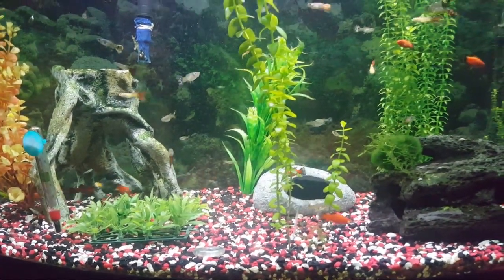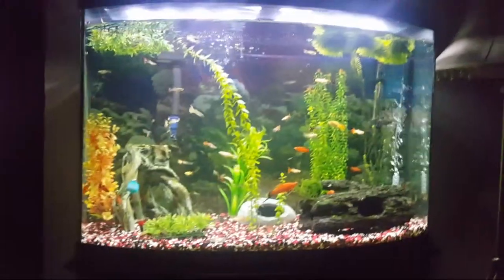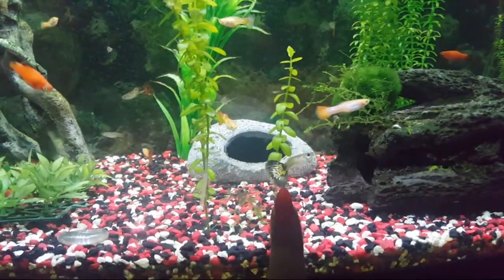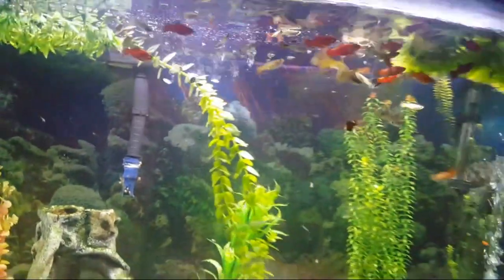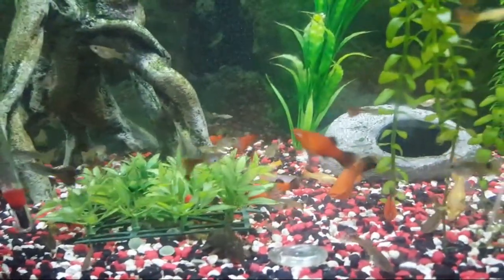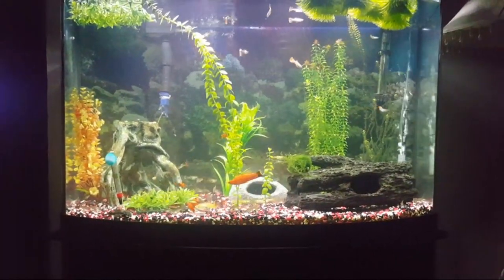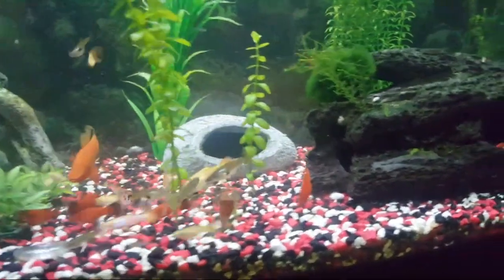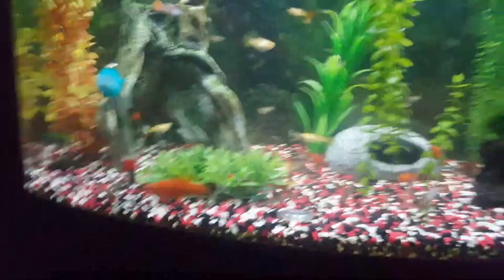Live Fish Video